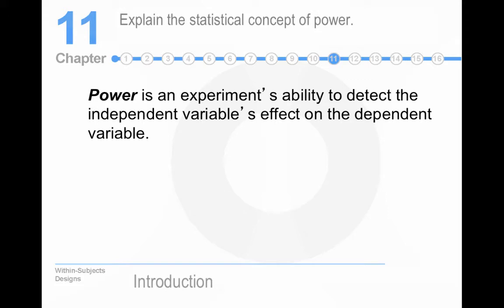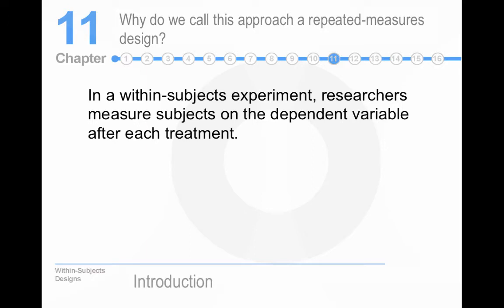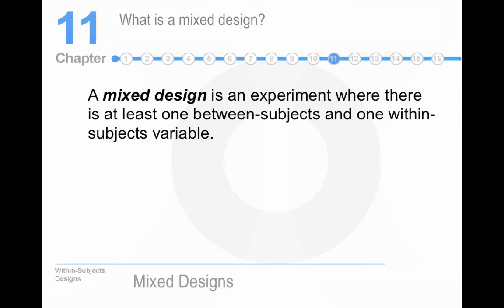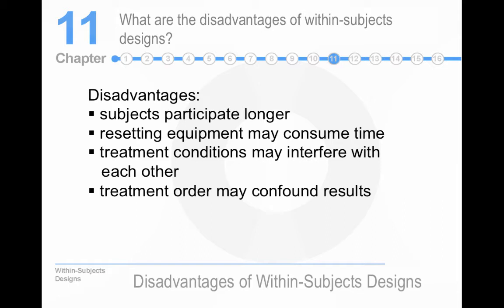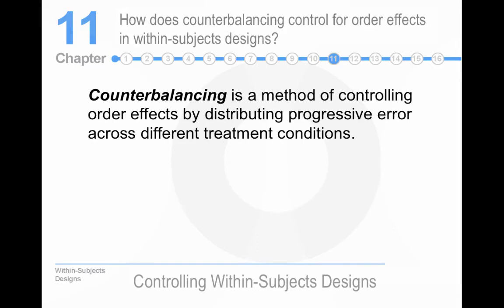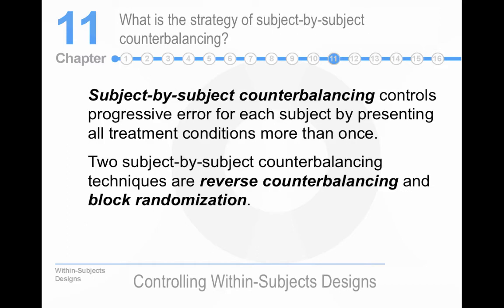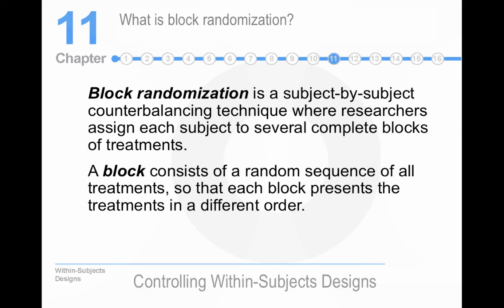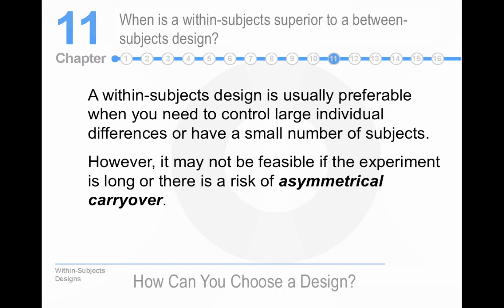Hatala Experimental Psychology - Chapter 11 - Myers & Hansen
This is a screencast of my lecture on the eleventh chapter of the Myers & Hansen Experimental Psychology book.  It covers within-subjects designs, mixed designs, and the advantages and disadvantages of using a within-subjects designs.